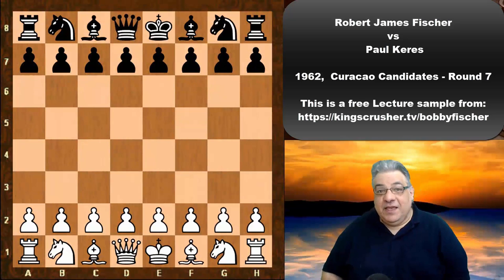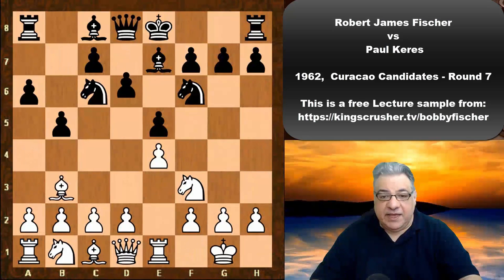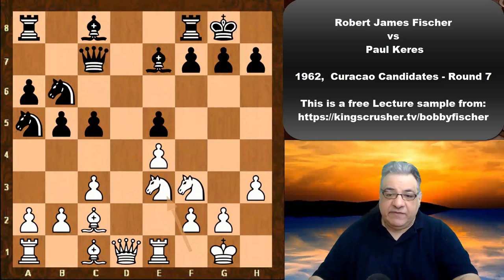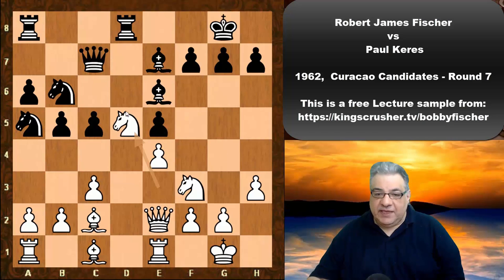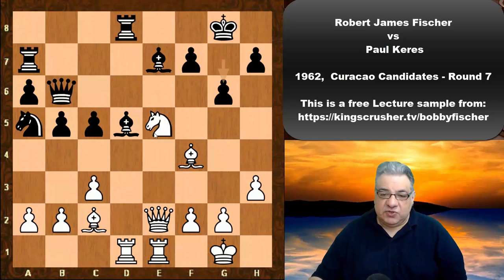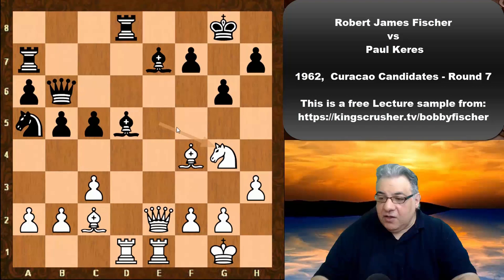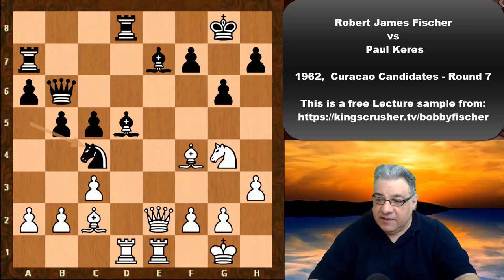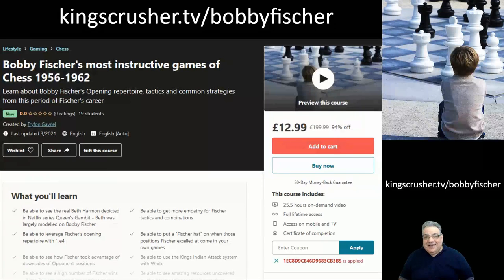Amazing Chess Game: Knight springboard in Ruy Lopez : Bobby Fischer vs Paul Keres || Curacao 1962